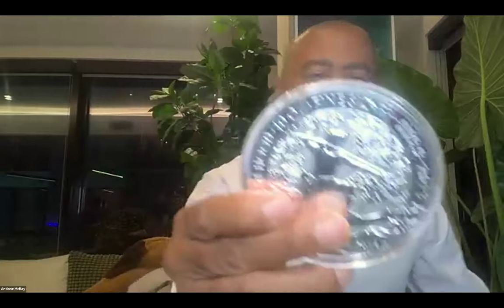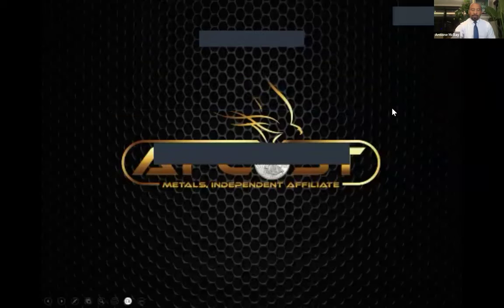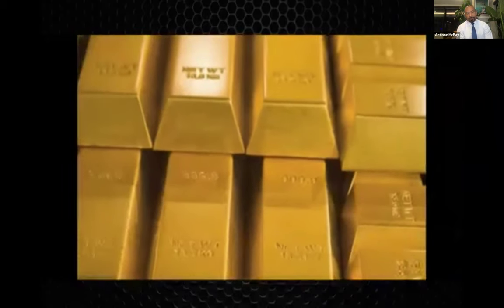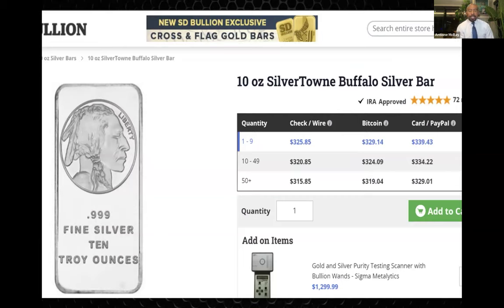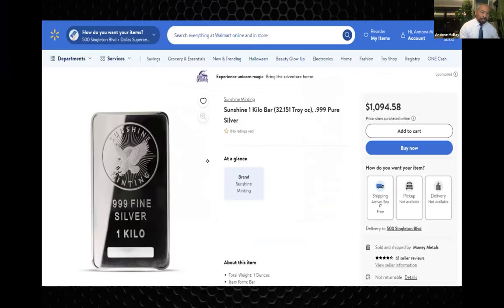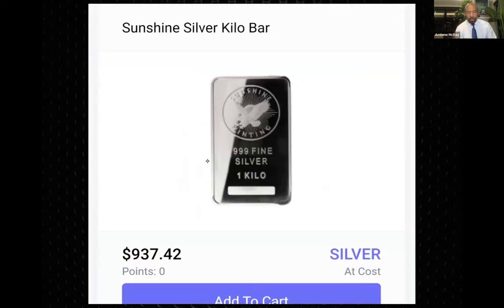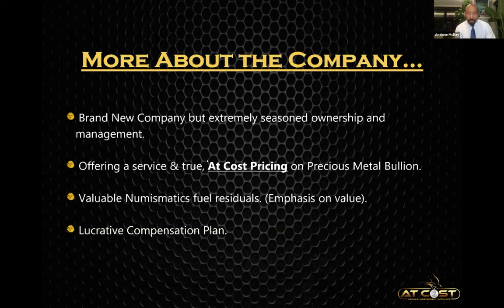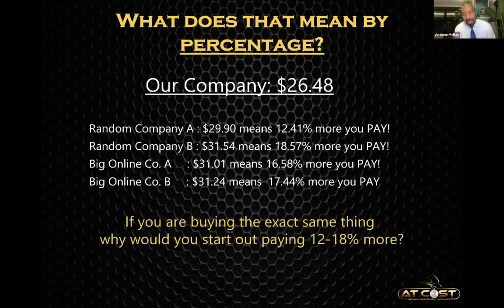October 17: At Cost Metals AFFILIATE INCOME OVERVIEW POWER Zoom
Please get back to the person who invited you to view this video.